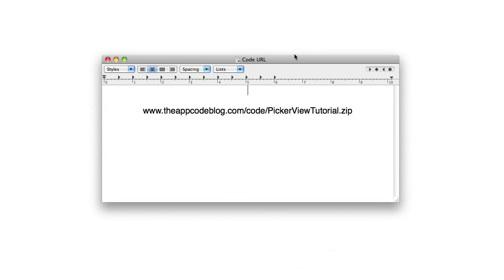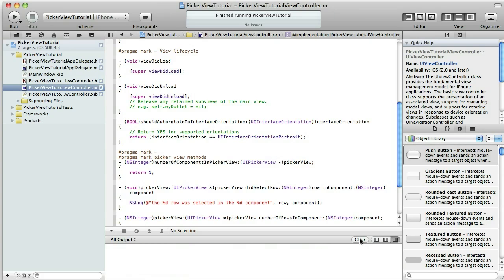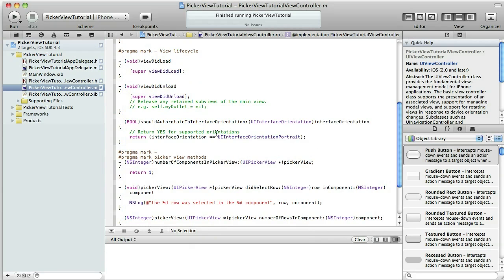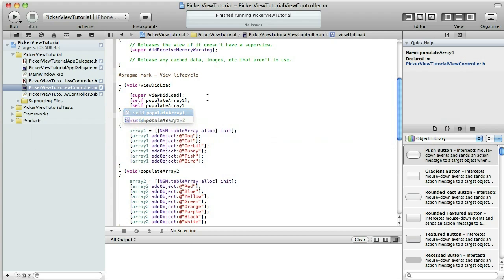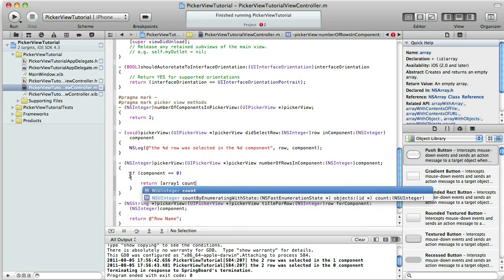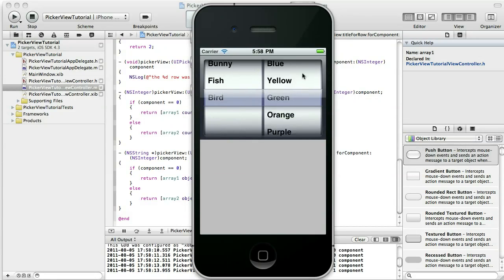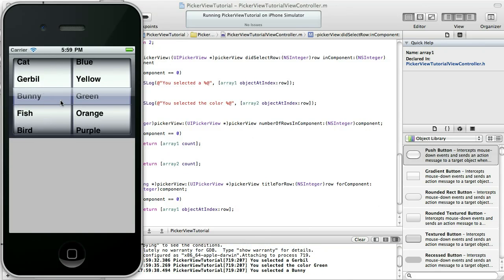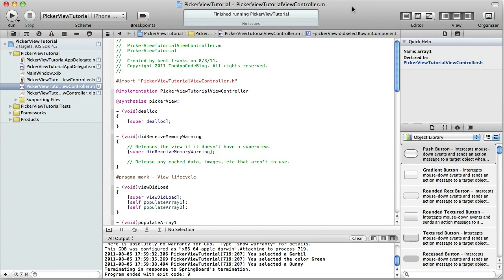iPhone Development Tutorial - set number of components in UIPicker view and populate with array